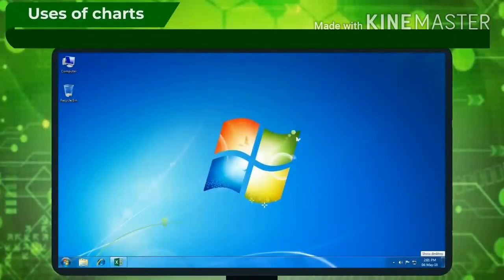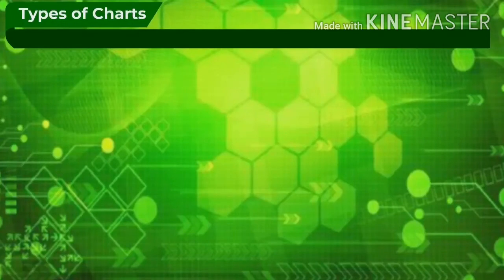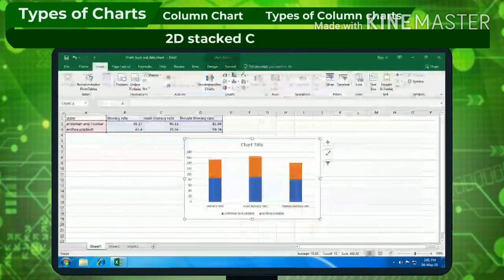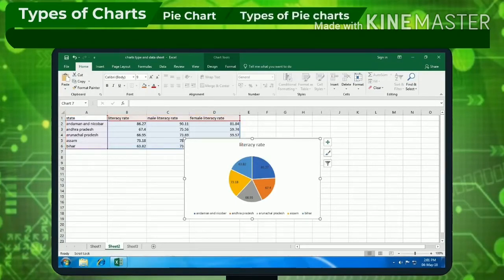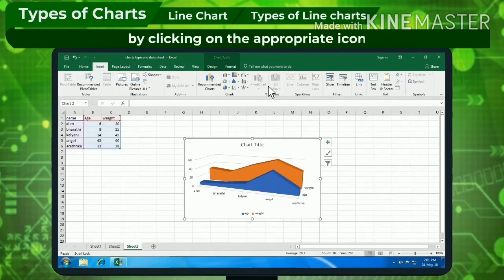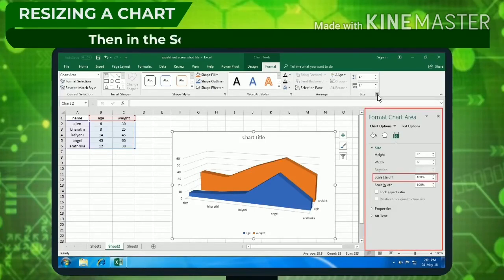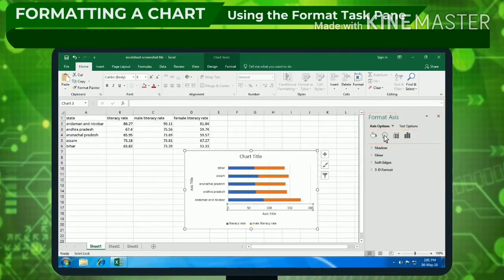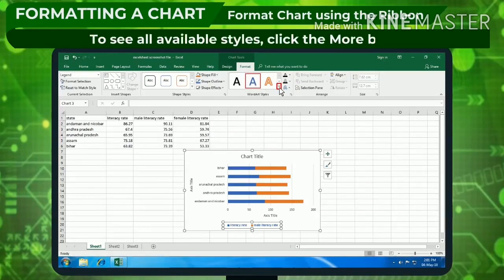excel chart | CLASS - VIII | COMPUTER | DBS